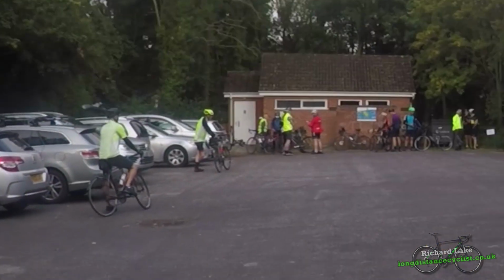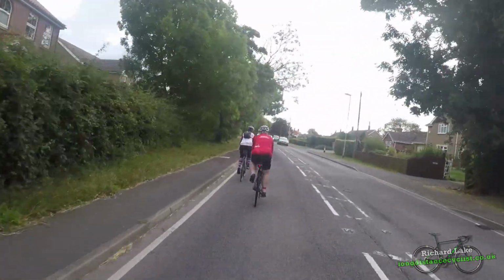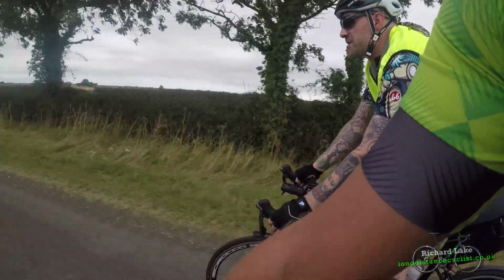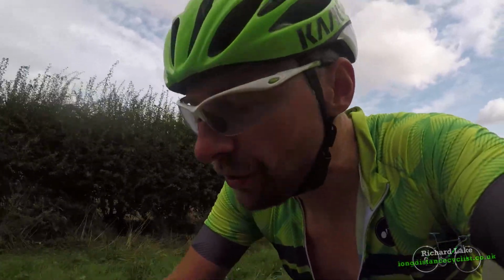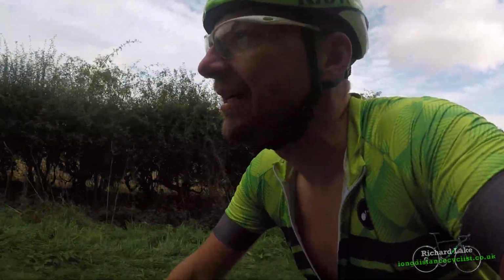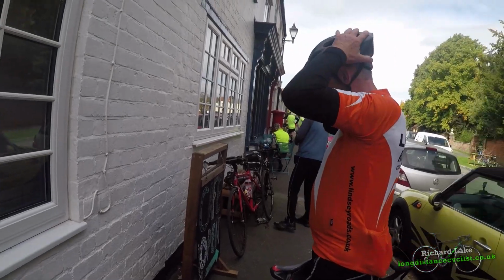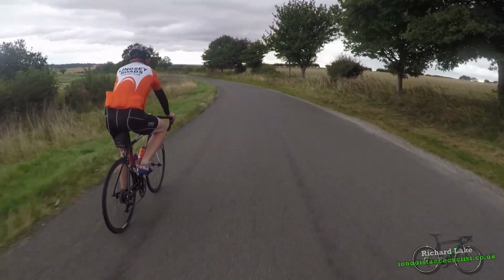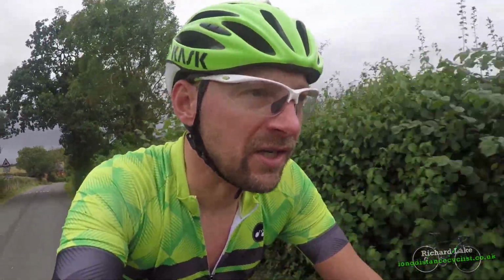My first audax on my new Roux Foray P17 hybrid // 100KM LINCOLNSHIRE AUDAX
My first audax this September, the Wolds Traverse being my first ride on my hybrid bike, the Roux Foray P17.

I made a loose promise that I wouldn't ride the Roux for anything other than commuting to and from work... make of that as you will - I couldn't resist!